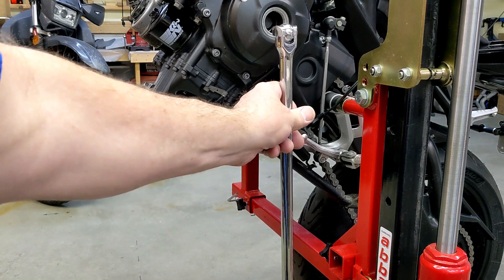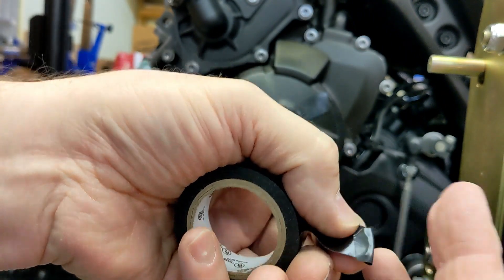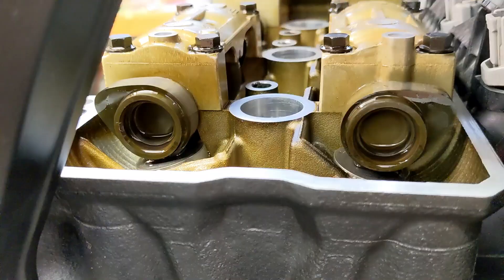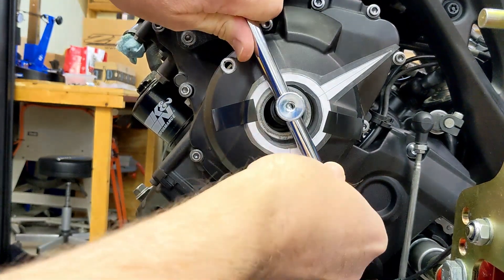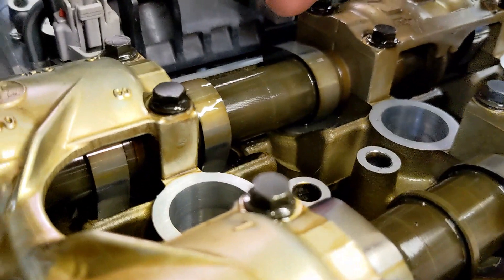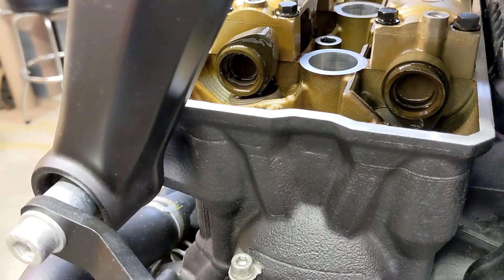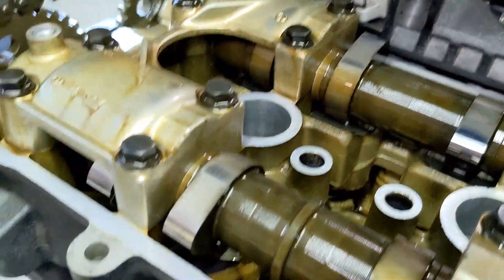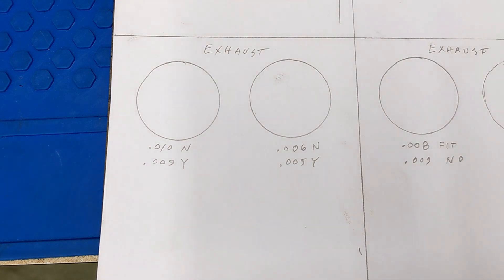2nd and 3rd cylinder valve clearance check Yamaha FZ-09/MT-09 2014 2015 2016